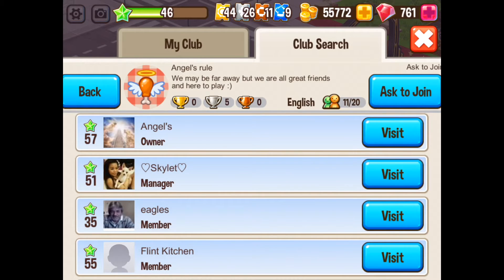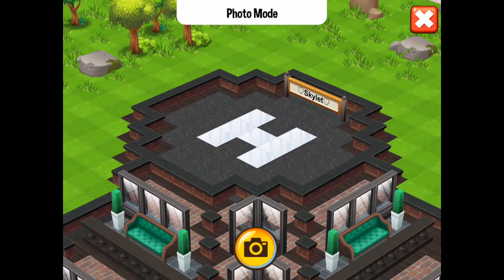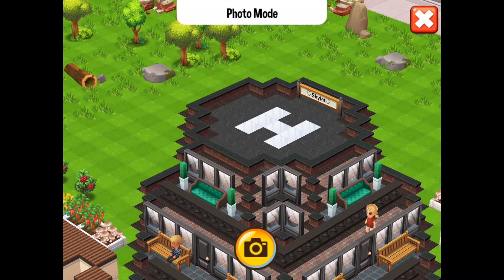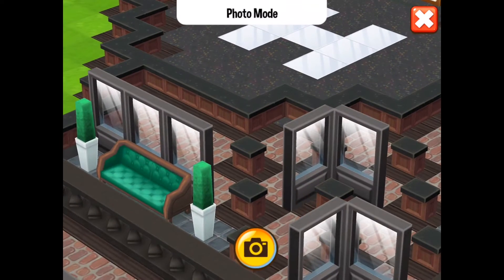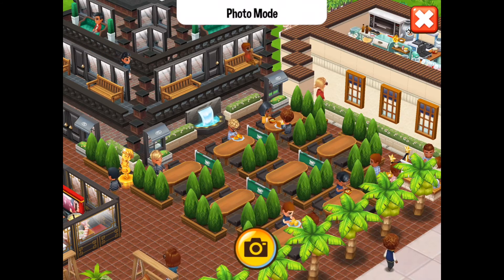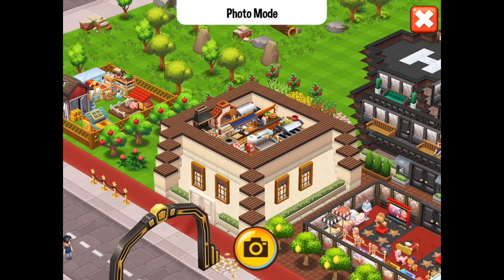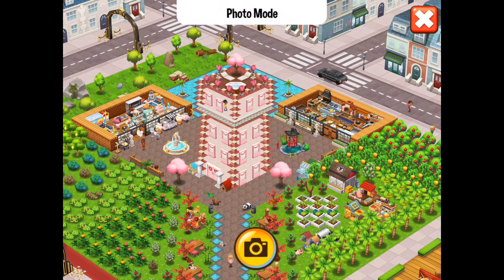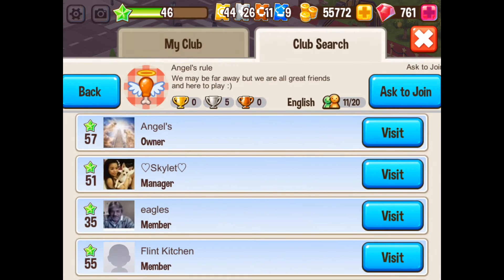Food Street Game - Skylet's Helipad Design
Food Street has a new designer in the land of players whose restaurant goes by the name of Skylet. Join me as I check out her designs and feel totally blown away by them. She has created a big impression in the Facebook groups so do go check. The use of types, doors, windows and even walls in such a way creates a gorgeous 3D design as you move a way. Enjoy this playlist as I showcase them all.

Monthly Subscription - 1000 yen per month

for Food Street

CREATE THE RESTAURANT OF YOUR DREAMS! - Set in a stunning 3D world, with delightful characters to meet. Have endless fun with a huge selection of fresh ingredients to collect and tasty dishes to cook from all around the world. Visit friends, trade items and play together in Food Clubs. Decorate with your own personal touch, and soon your restaurant could be world famous!